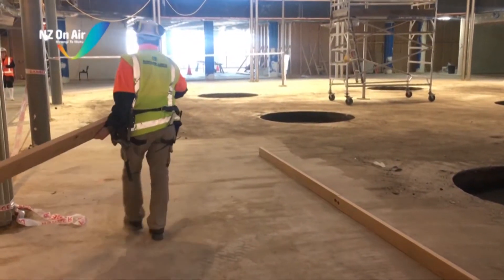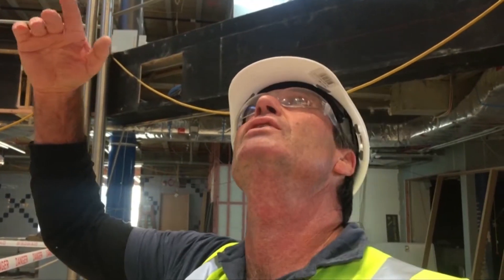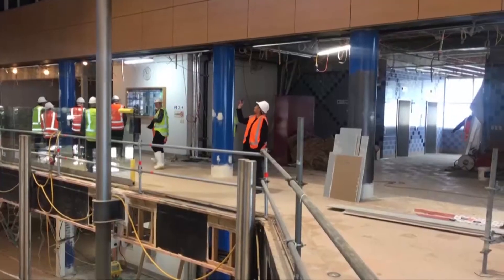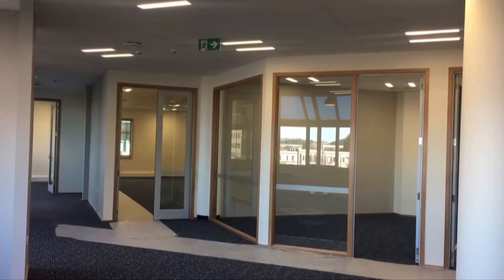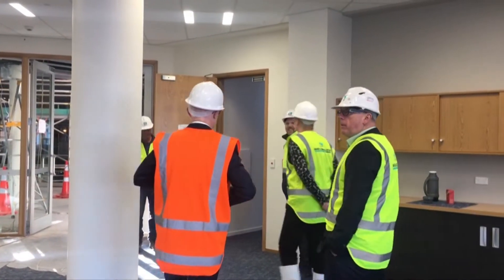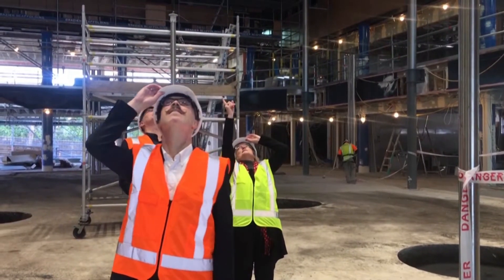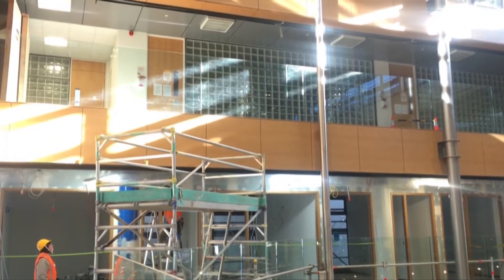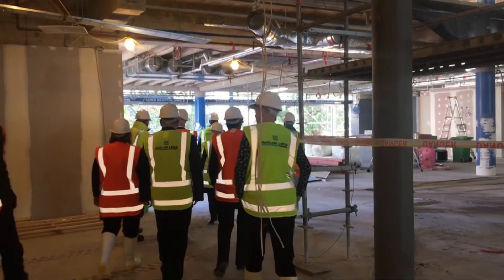Multi-million Business School redevelopment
The University of Otago's business school is in the middle of a multi-million dollar revamp.

Work on the commerce building began in November last year, and a new room for MBA students is near completion.